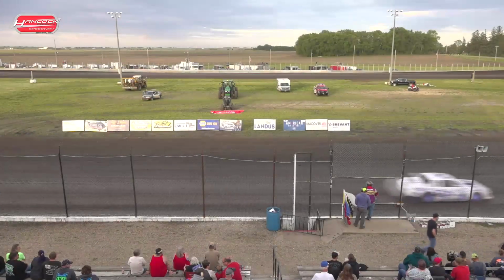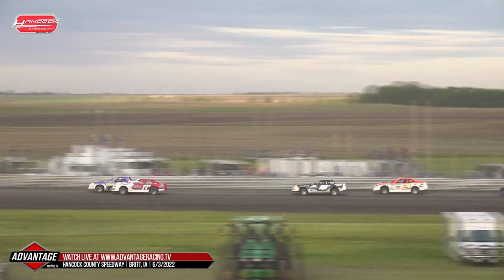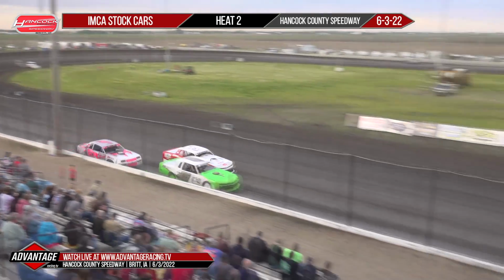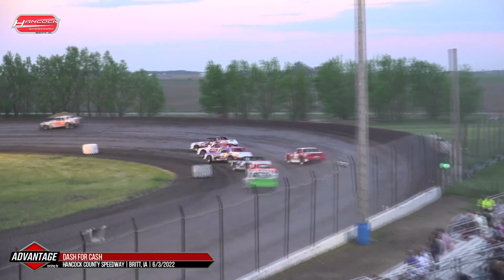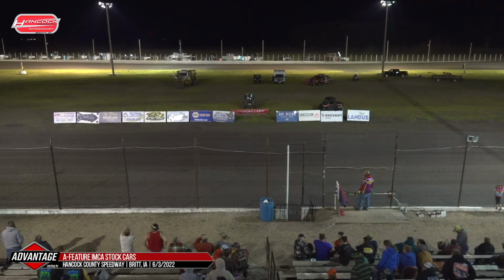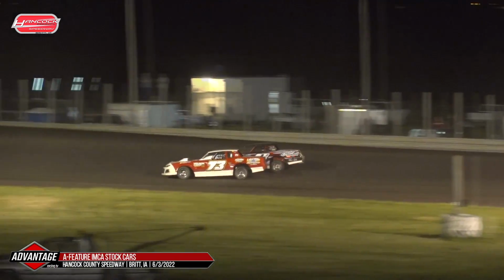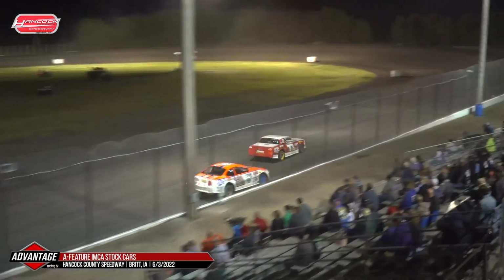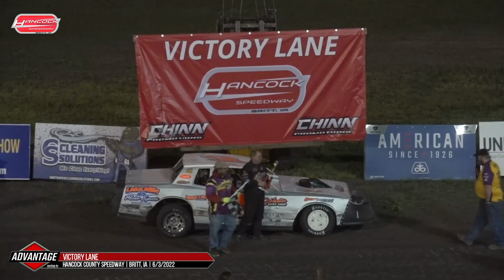Stock Car | Hancock County Speedway | 6-3-2022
The "Class Too Tough to Tame", the IMCA Stock Cars do battle on the Hancock County Speedway for Opening Night for the 2022 Racing Season.